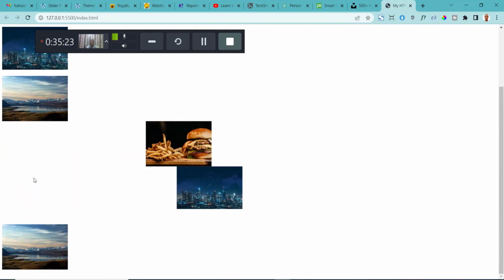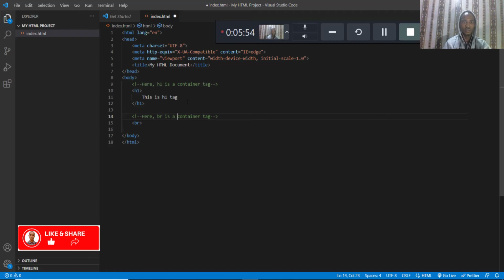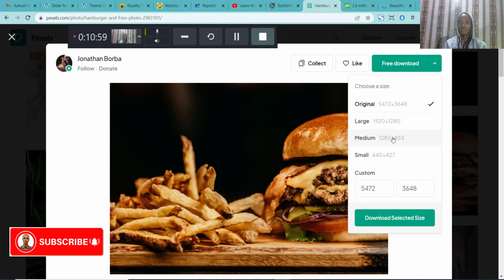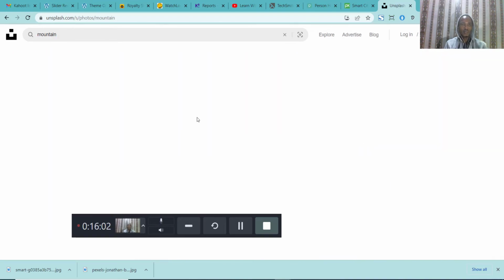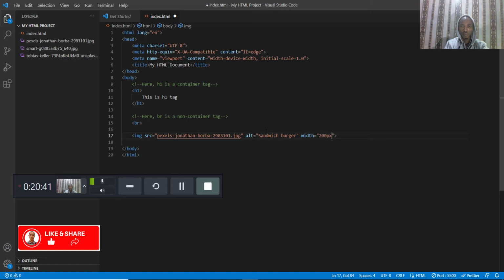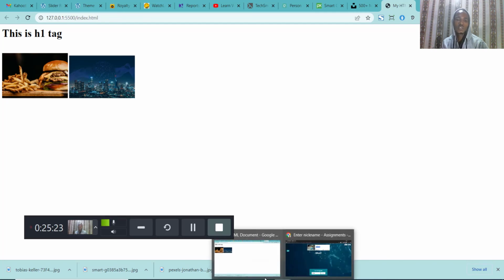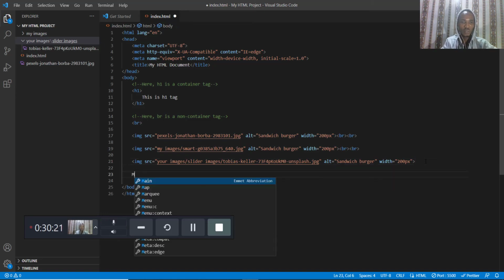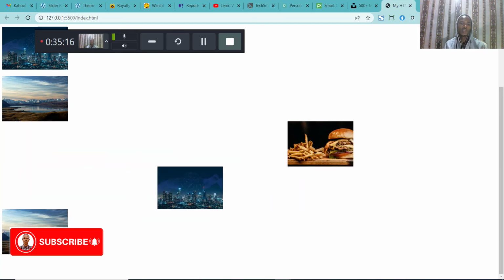Simple Practice Project | Download Royalty Free Images | Create File Paths Easily - HTML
Learn how and where to download royalty-free images, and create file paths that you can use in your href or src attribute whenever your file is in the inner level. I also walked you through creating a simple yet nice HTML project using a marquee tag and image tag.

Are you from non-computer science background and want to learn coding or software development effectively and fast or you are a computer science student interested in learning software development. In this video series, you will learn what software development is and what it feels like to become a software or web developer in 2022. I will provide a complete resource guide that you can use to learn coding at home on your own. You don't need to have any computer science background for this.